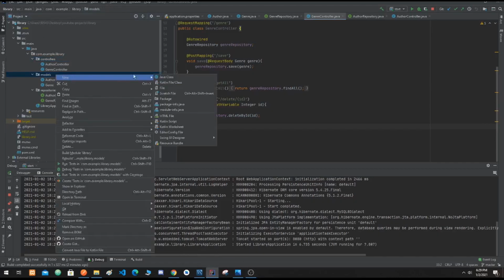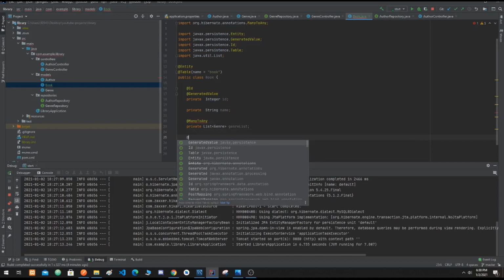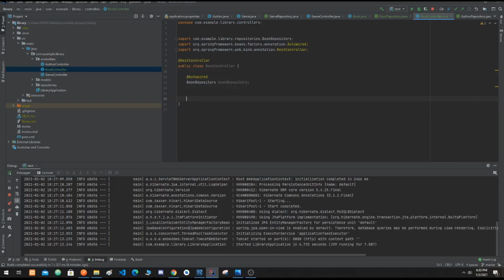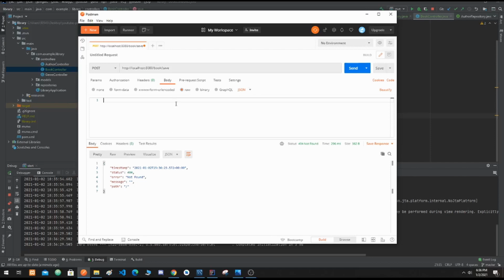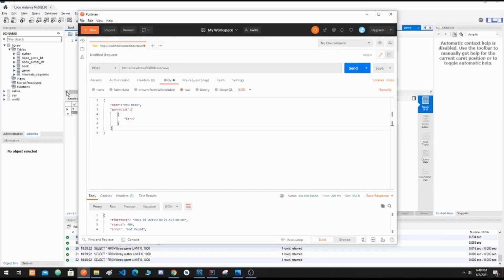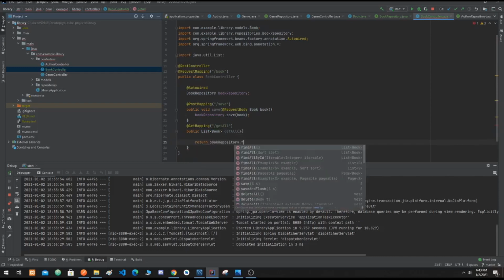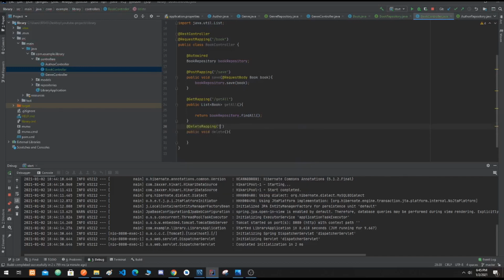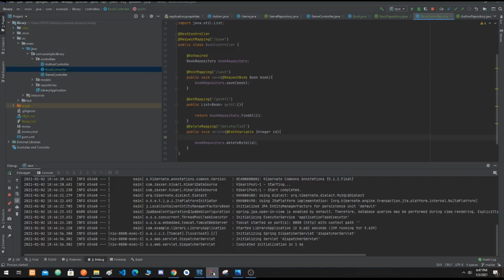Spring boot crud operation for book class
Hi in this video we are gonna build crud operations for our book class.